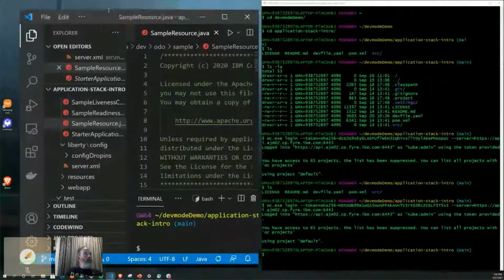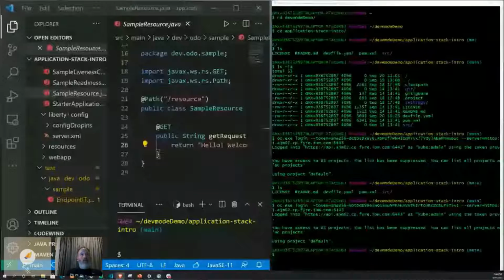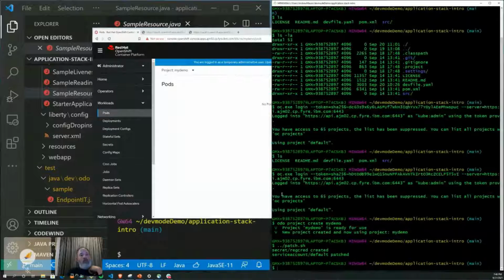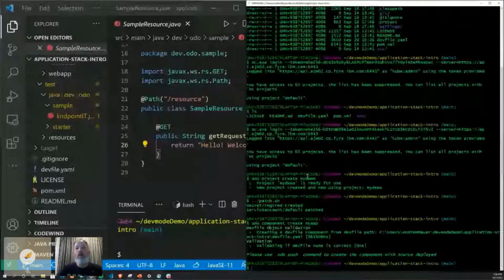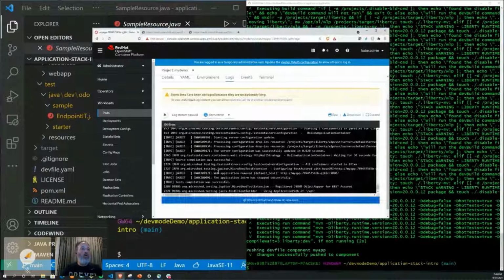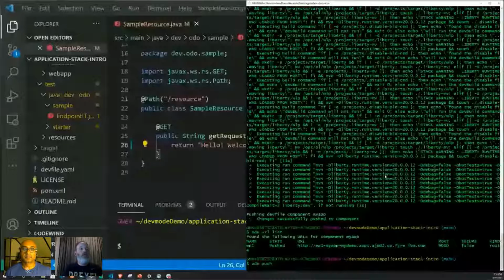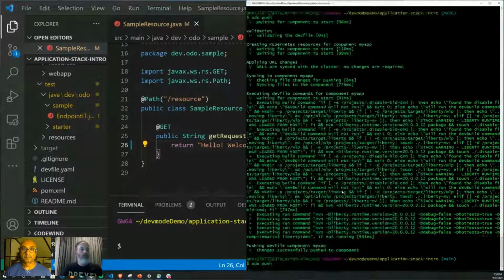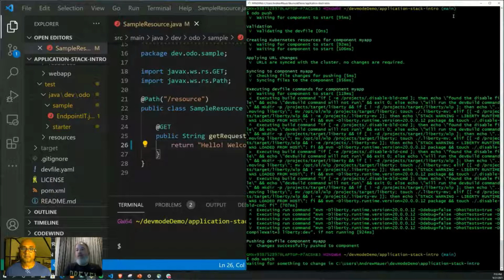cup of joe demo 2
demo of Open Liberty devex live in a Kubernetes environment using Red Hat Odo and the java-openliberty application stack